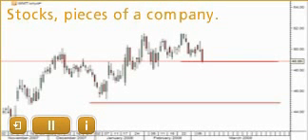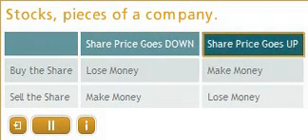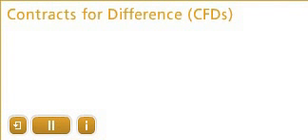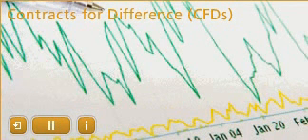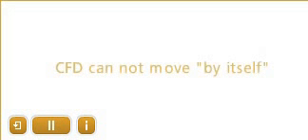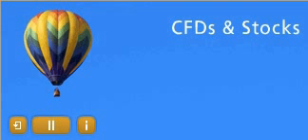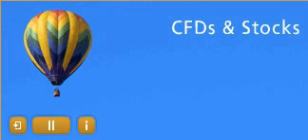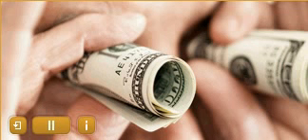Stocks&CFDs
Introduction to stocks and CFDs - basic information about stocks and contracts for difference.